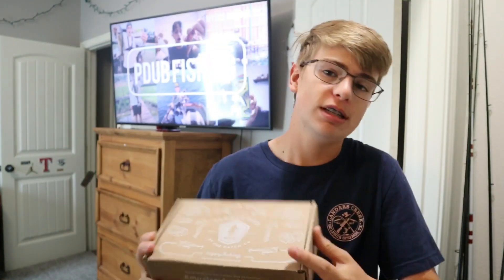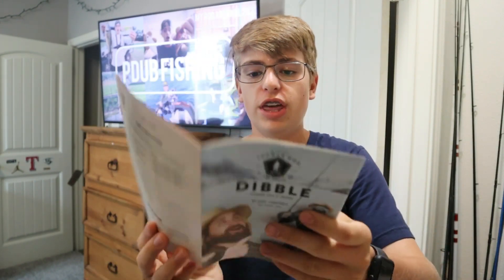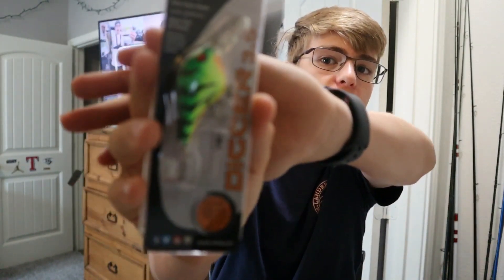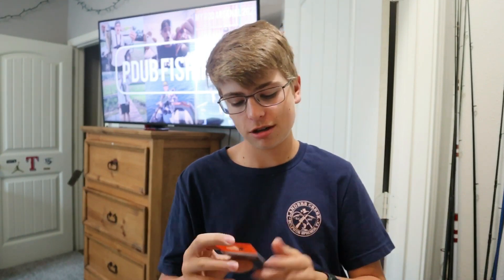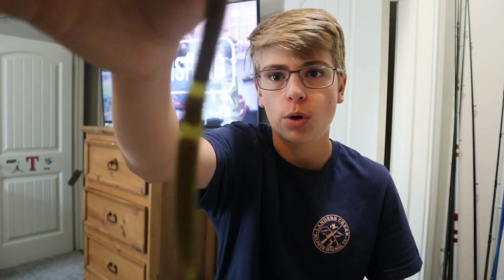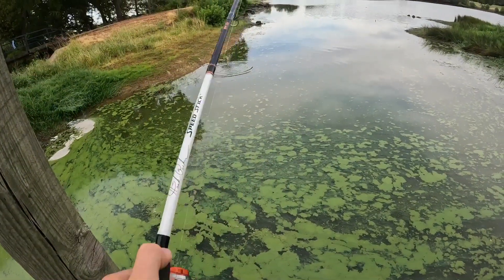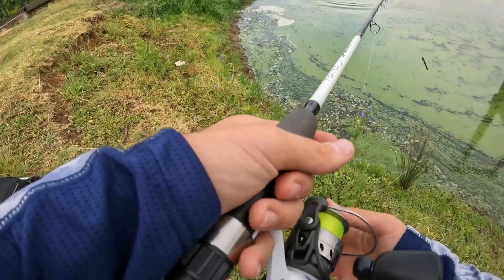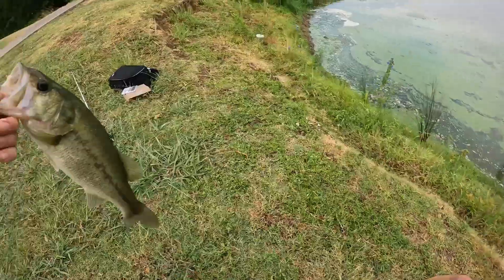Attempting The IMPOSSIBLE MTB Slam!(Failed?)